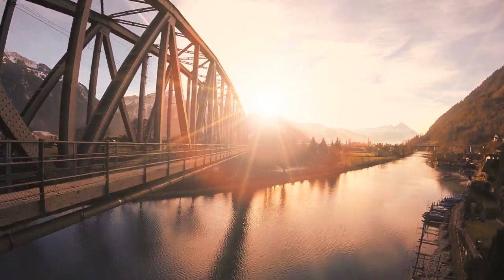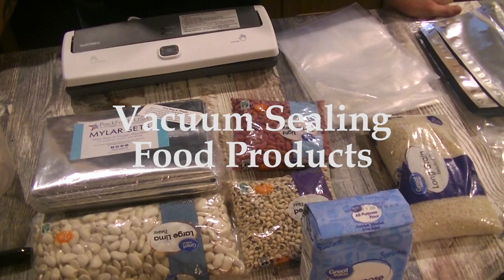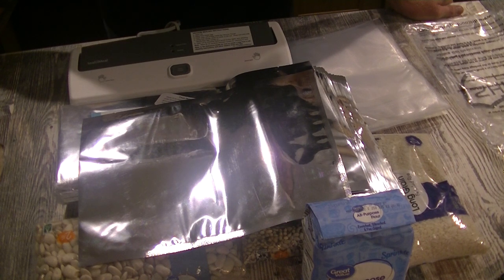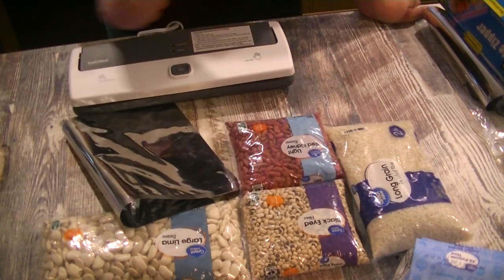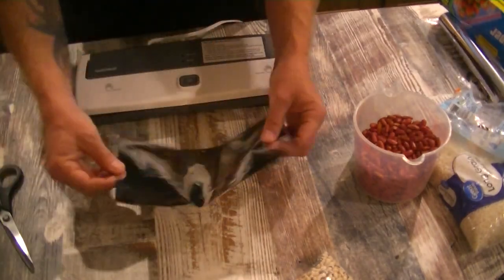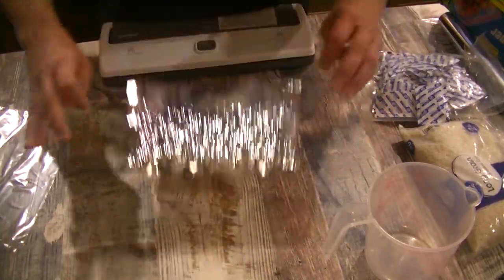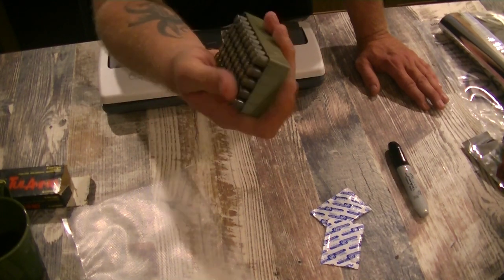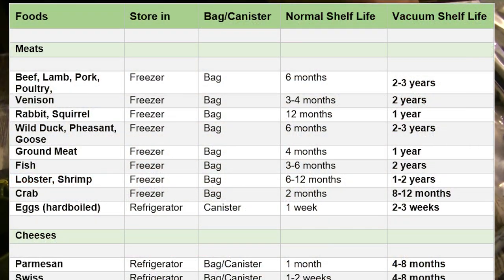Food & Ammo Vacuum sealing, Preparations for the long term...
This video discusses vacuum sealing both food and ammunition. I had multiple items I needed to get sealed today so I though it would be good to video. Hopefully it will help someone. Take what u can and leave the rest. Good Luck and God Bless!!

Long Term food Supplies The first link is a review site of the ten most popular.
SHOW LESS